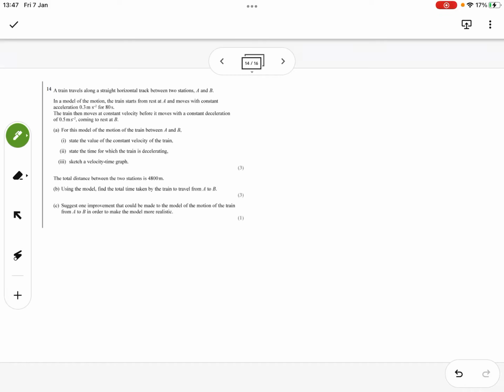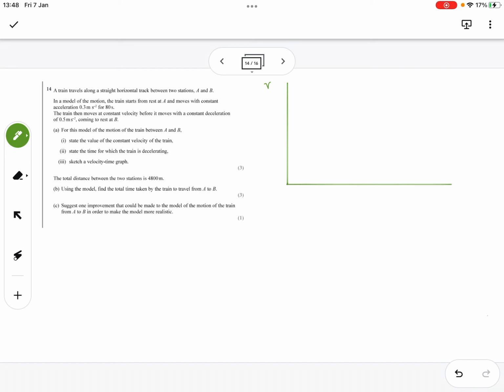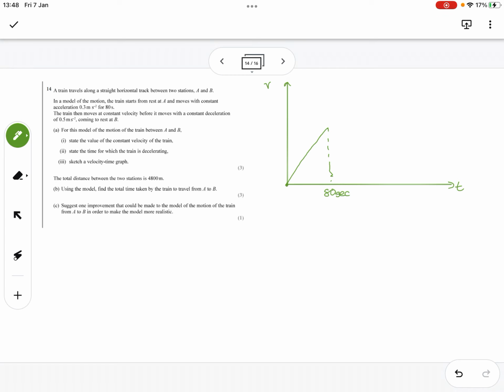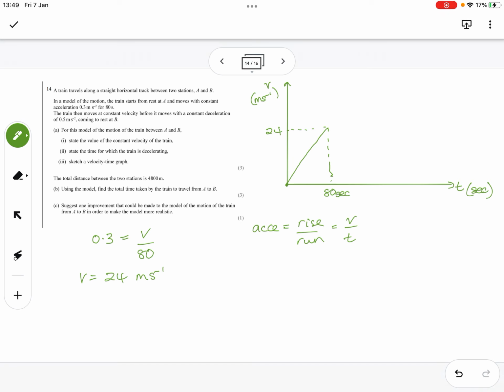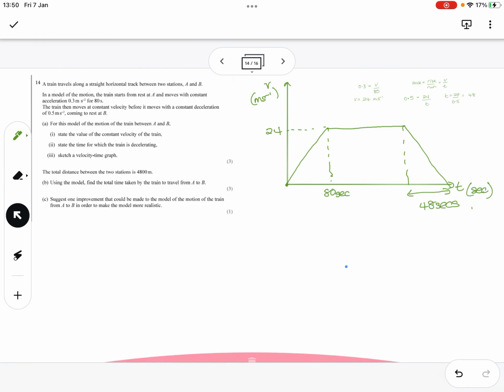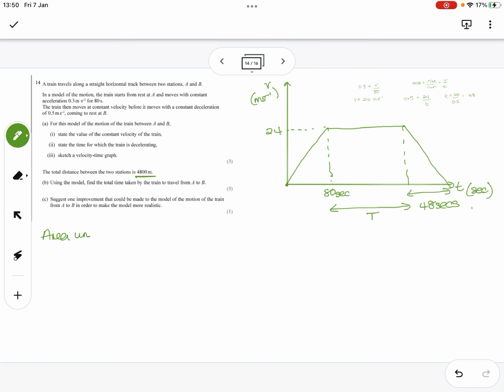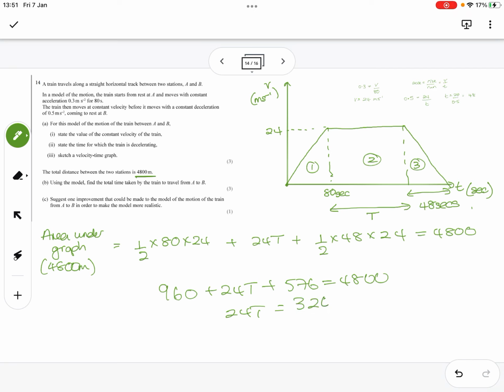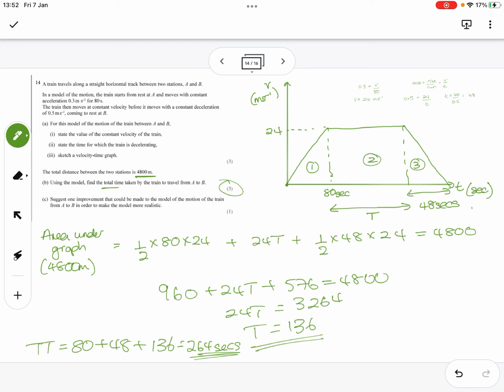Mock exam December 2021 question 14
Drawing the graph
Area under the graph is displacement
Gradient is acceleration
AS maths mechanics